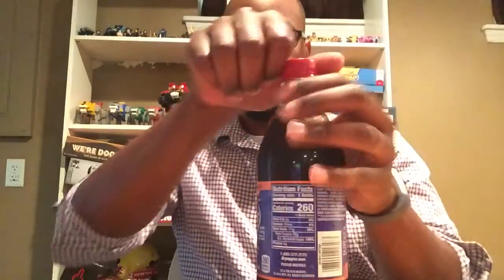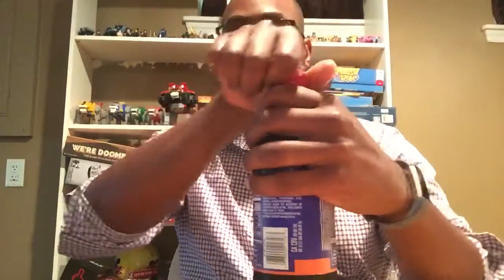Tasting Dr. Pepper Dark Berry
I finally got my hands on a bottle of the limited edition Dr. Pepper Dark Berry.